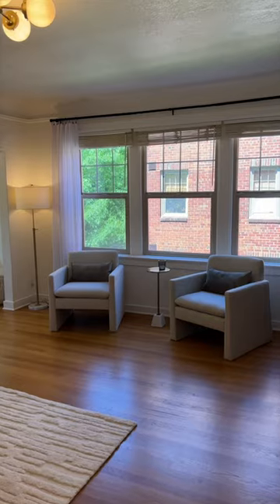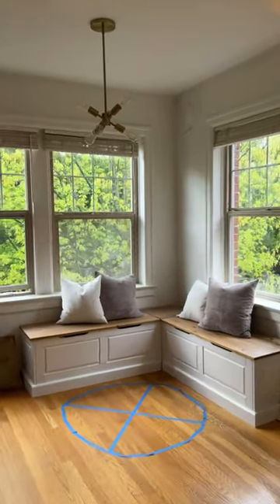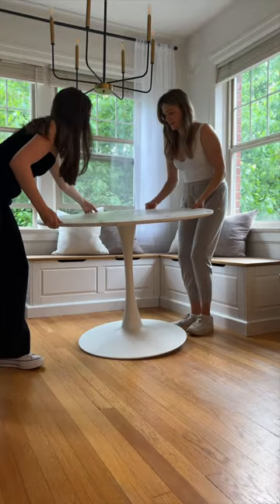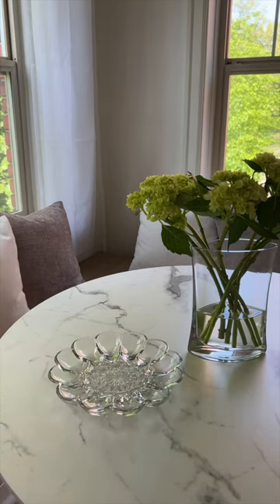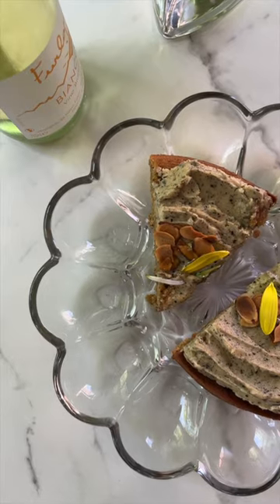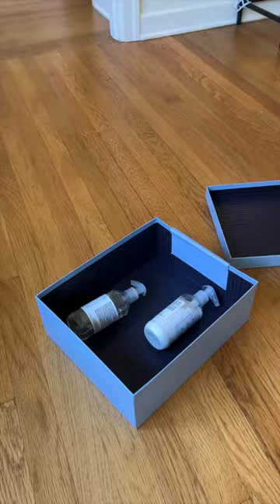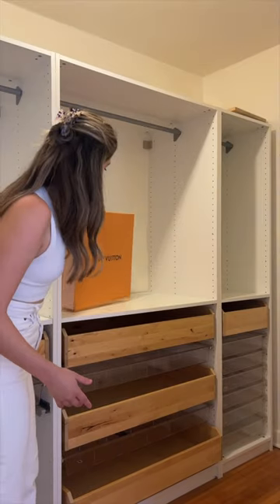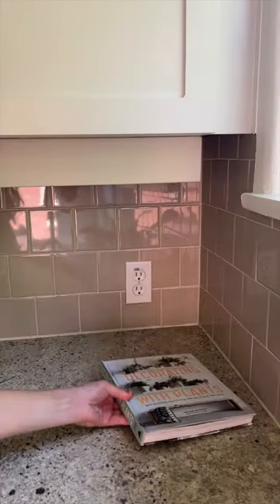Staging project for this cute Seattle condo!